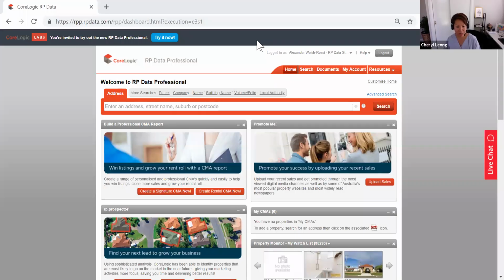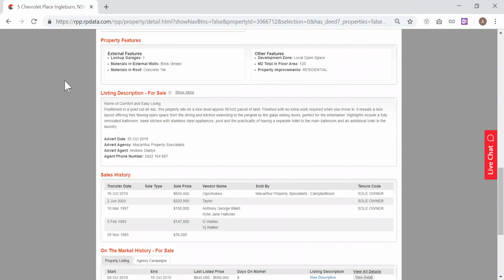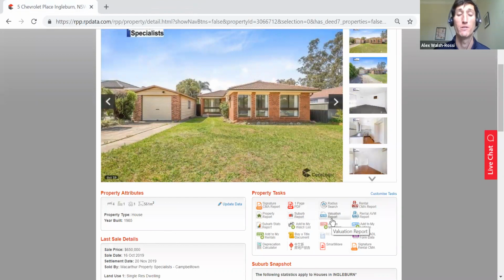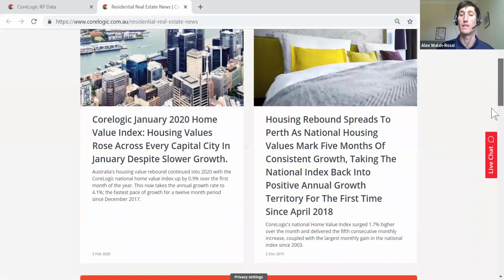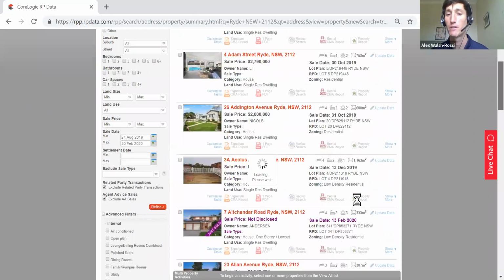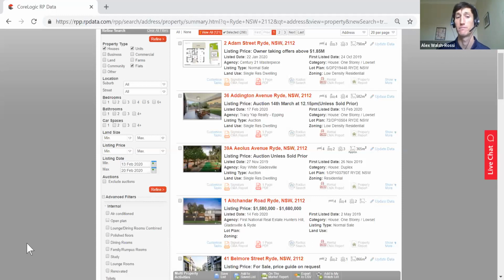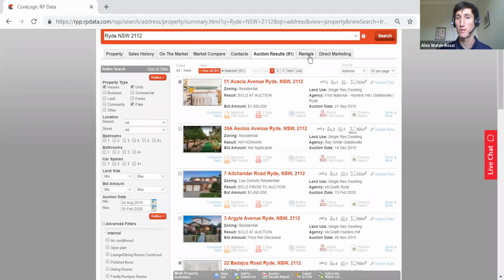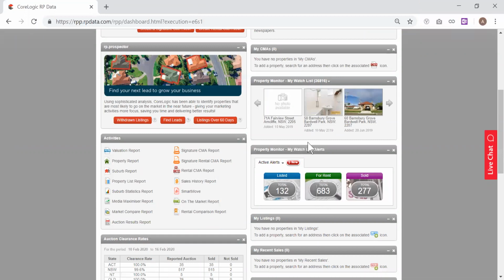RPData Professional Training Webinar with Alex Rossi | The Business of Property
The Business of Property Interview with Alex Rossi last February 20, 2020. Alex talked about Core Logic's RPData and of how it can benefit property professionals around Australia.

Hosted by Cheryl Leong, The Business of Property is an interview series in a wide range of topics in property development from acquisition tips, running projects, and property mindset.

00:02:54 Introduction
00:05:04 Corelogic products
00:05:39 The help section & training catalogue
00:06:28 Homepage & What to see in an individual property
00:09:05 Is it okay to contact if the phone number is there?
00:09:33 Does it reflect off the planned sales?
00:10:09 What else to see in an individual property
00:11:23 Some things to be mindful of in the Phone Records section
00:12:32  Street-view & Map
00:13:13 Map Tools
00:15:31 Valuation Report
00:17:24 Property Report
00:19:41 Other reports available
00:20:23 Corelogic Research Blog
00:21:25 Filtering Suburb
00:24:44 Sales History tab
00:26:55 Save List, Exporting and Watch List
00:27:43 Sales history report
00:31:49 On the market tab
00:33:12 Market compare tab
00:35:32 Contacts tab
00:36:23 What can you do and not do in an owner information
00:37:59 Auction results tab
00:38:40 Rentals tab
00:39:19 Territory Builder
00:42:43 Set up Alerts
00:45:43 Q&A Session
00:47:08 Special Offer
00:47:29 Q&A Session
00:48:19 Close